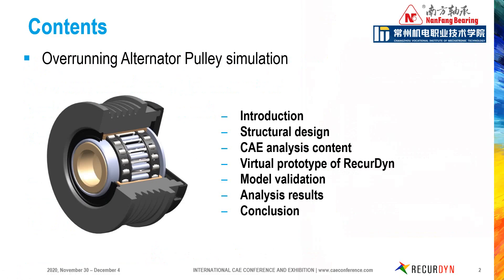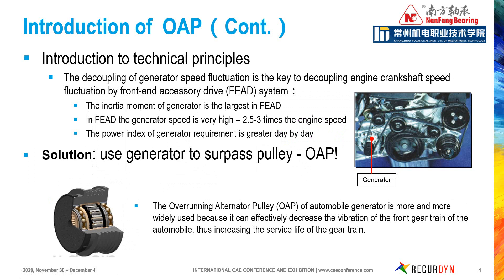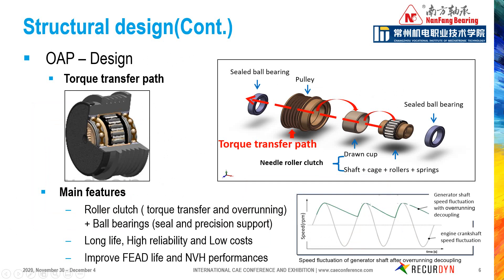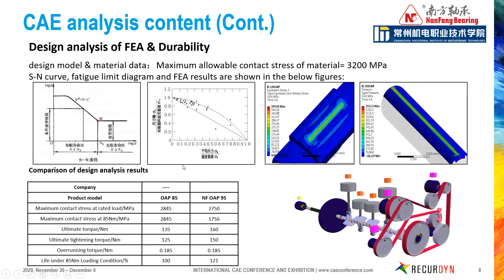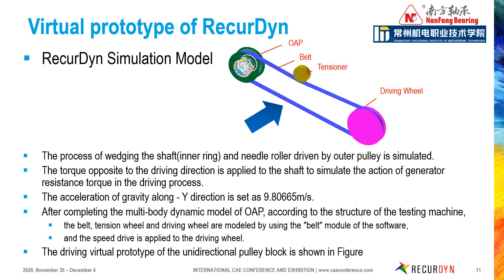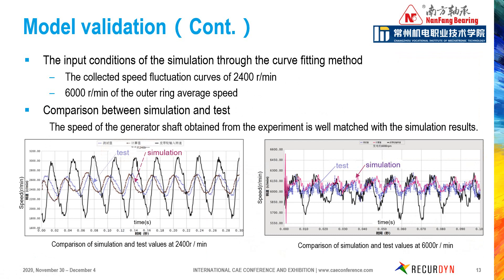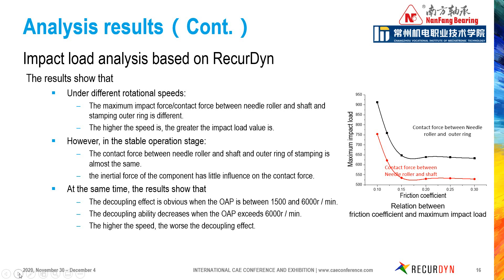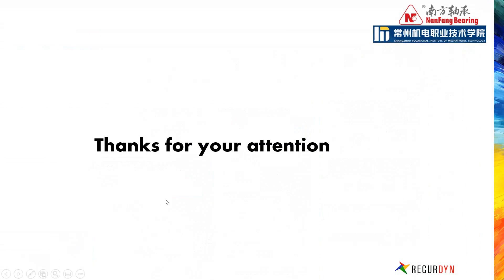Overrunning Alternator Pulley simulation using RecurDyn - a multibody dynamics software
This is a webinar on the multibody dynamics simulation of Overrunning Alternator Pulley using RecurDyn

In order to solve the front-end accessory drive system (FEAD) problem caused by engine speed fluctuations, an Overrunning Alternator Pulley (OAP) was developed and a comparative study of CAE analysis and tests was conducted. Based on the multi-body dynamics theory, a virtual prototype model of the one-way pulley block was established. The model can accurately reflect its operating characteristics. On this basis, the factors affecting the operating characteristics of the OAP were studied, and some useful guiding conclusions were drawn:
(1) When the friction coefficient μ = 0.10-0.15, the wedge time of the needle roller, mandrel and outer ring will change significantly. As the friction coefficient increases, the wedge time is substantially reduced;
(2) The maximum contact impact force occurs at the contact point between the needle roller and the mandrel. The maximum contact force is generally about 4 times the stable contact force at 6000rpm (equivalent to the stable speed of the engine);
(3) Under different friction coefficients, the average contact force between the needle roller and the mandrel and outer ring after OAP wedging does not differ much, but the impact force can be reduced by reducing the friction coefficient;
(4) Selecting the appropriate spring stiffness and spring preload directly affects the wedging characteristics of the OAP during operation.

This presentation was presented at International CAE Conference 2020.